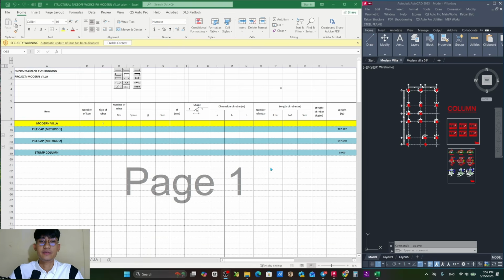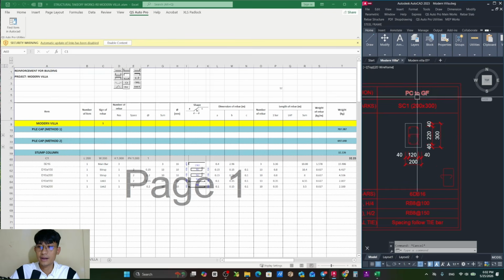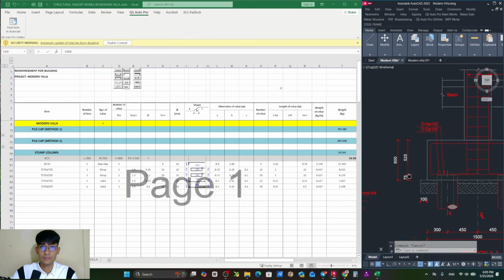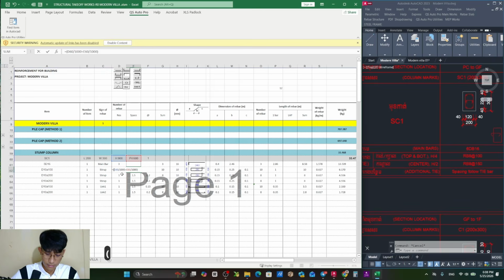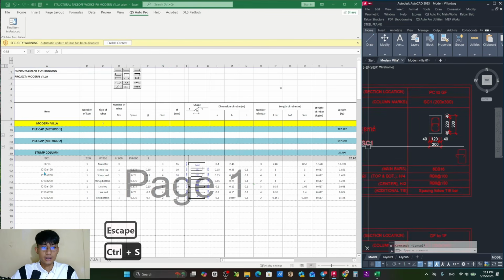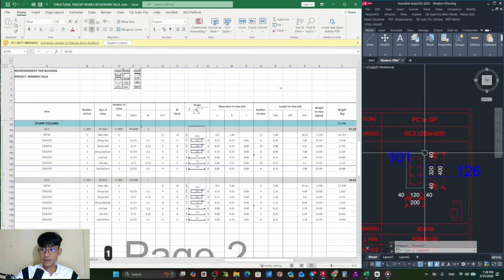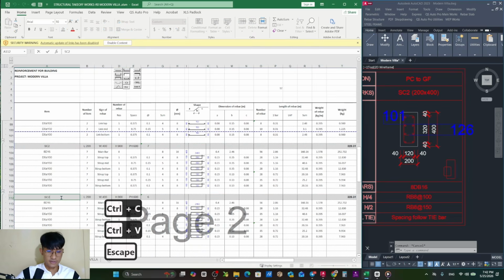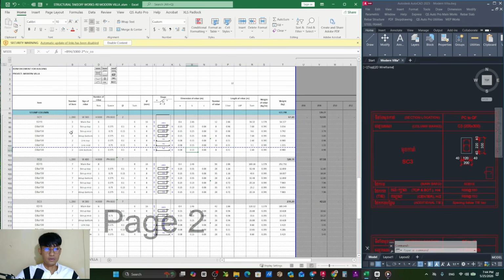Quantity Takeoff for Stump Column Reinforcement Using QS Auto Pro Tools | AutoCAD + Excel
🔥 Free Structural Reinforcement Quantity Takeoff Lesson + QS Auto Pro — Save 80% of Your Time 🚀

In this lesson, you will learn Stump Column Reinforcement Quantity Takeoff, including:

✅ Stump column reinforcement drawing interpretation
✅ Main vertical bar quantity calculation
✅ Rebar diameter and spacing checking
✅ Stirrups/ties quantity calculation
✅ Rebar cutting length calculation
✅ Hook and bend length calculation
✅ Lap splice and anchorage checking
✅ Rebar weight calculation (kg)
✅ AutoCAD reinforcement takeoff workflow
✅ Excel quantity takeoff input
✅ Bar Bending Schedule (BBS) preparation
✅ Final reinforcement quantity checking

👍 This lesson demonstrates a professional workflow for Quantity Surveyors to accurately calculate stump column reinforcement quantities, reduce manual calculations, and prepare reinforcement quantities using QS Auto Pro Tools.

✅ If you like the workflow and want to save up to 80% of your time on structural quantity takeoff, check out QS Auto Pro Tools.

✅ More structural quantity takeoff lessons will be uploaded step by step.